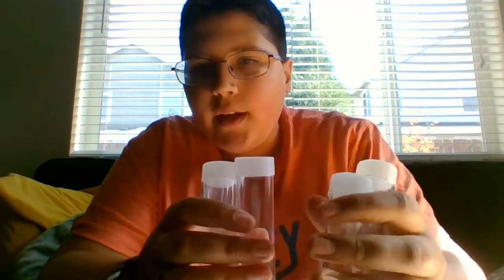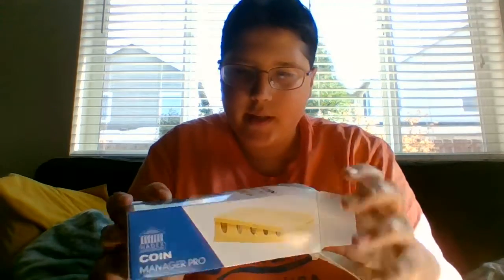COIN STORAGE UNBOXING 5! Coin Storage Ideas!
Hello, if you enjoyed this kind of laid back but this is some more coin storage unboxings and to give some ideas of how to store your coins, make sure to subscribe to my channels, also turning on that notification bell for more like this for my channels! Have a great day! Bye!